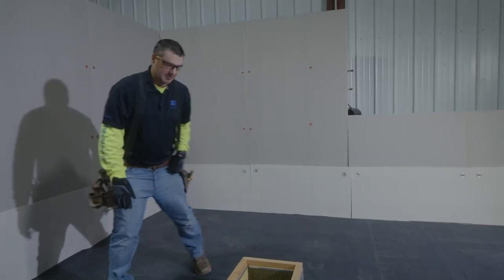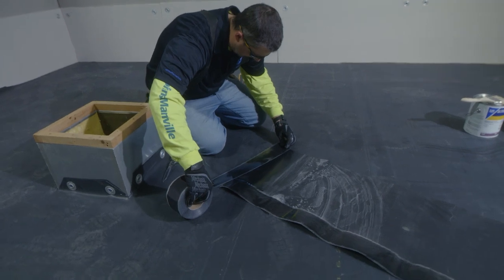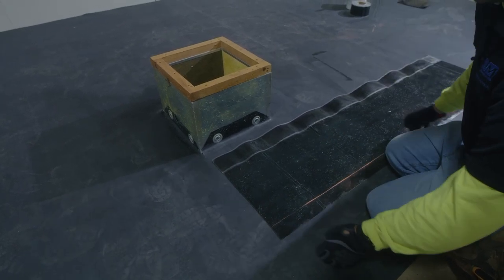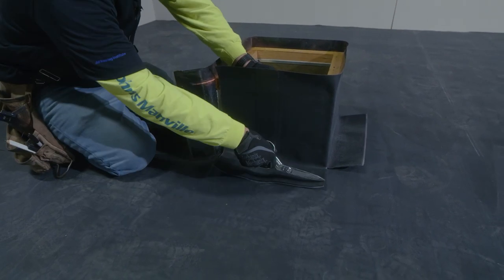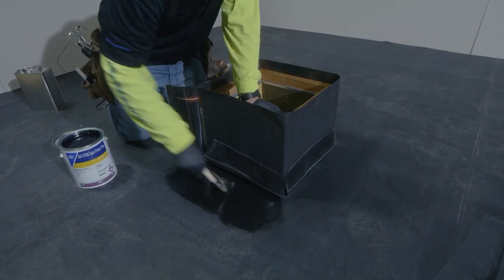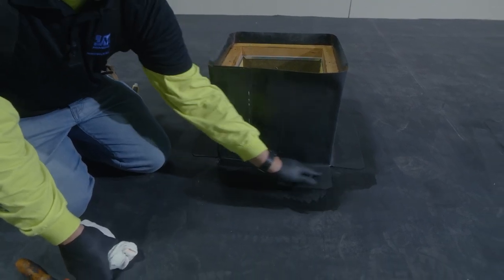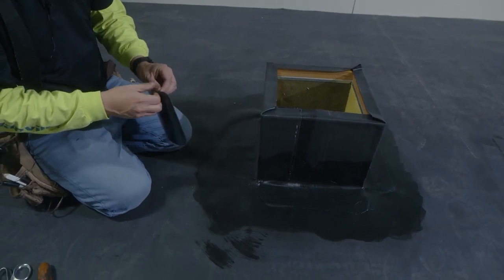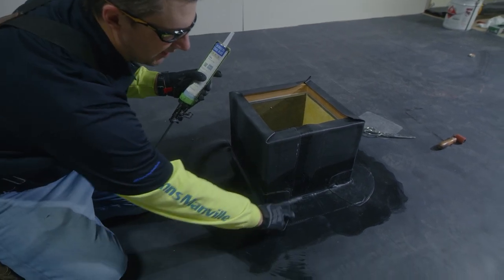EPDM Curb Flashing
This is a training video on how to install Johns Manville EPDM on a curb flashing.